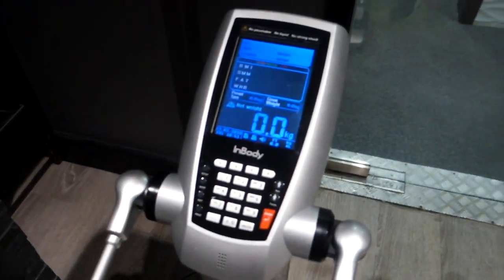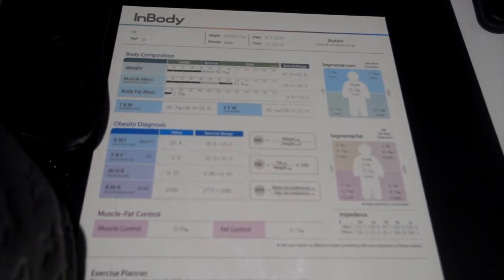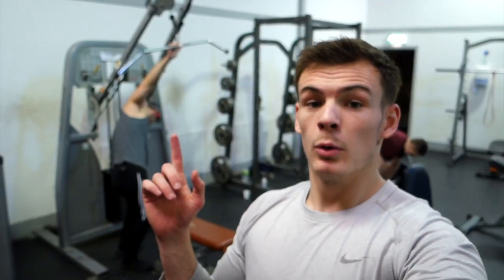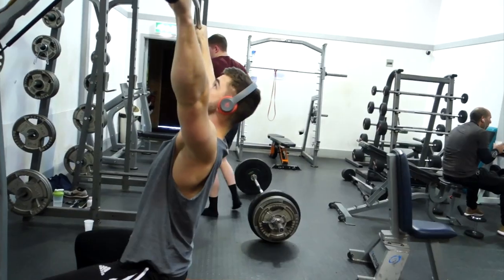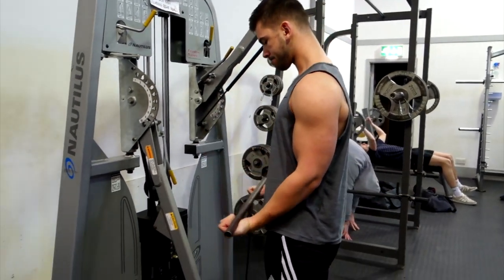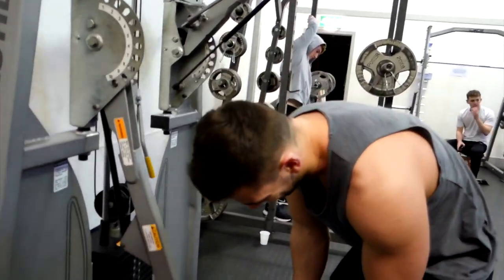My Current Body Fat % - My Split To Get Lean This Summer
Yo Team - Welcome to episode two of summer shredding!

In this one I go and test my body fat% Talk to you about my whole training plan throughout this cut and also take you through my pull workout! Hope you enjoy and make sure you smash the thumbs up button and leave a comment of what video you would like to see next!